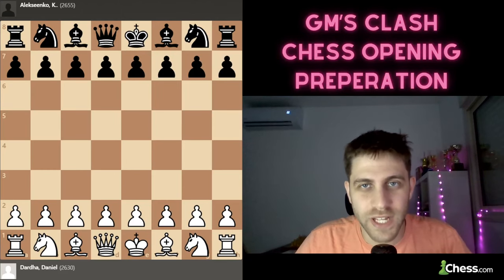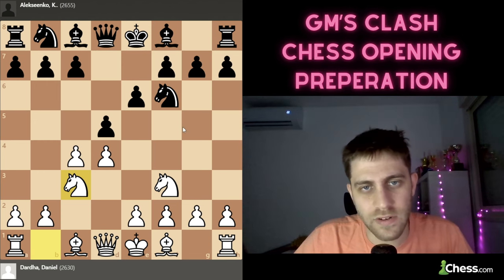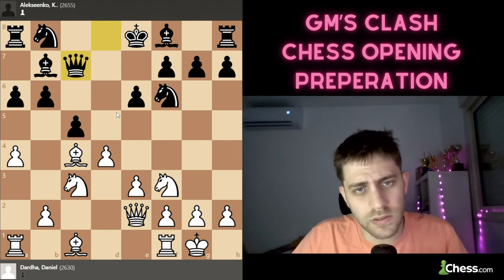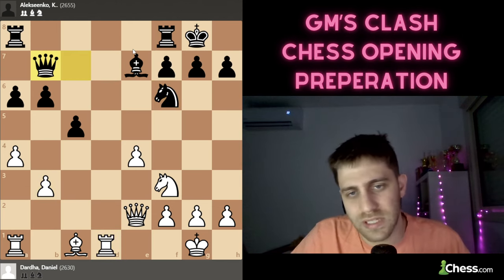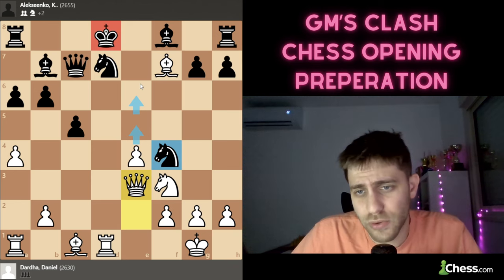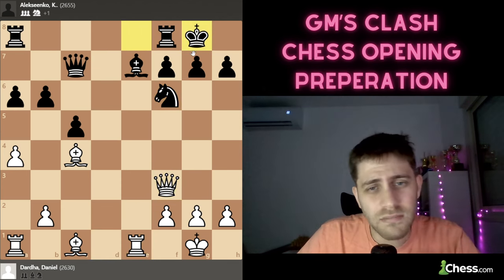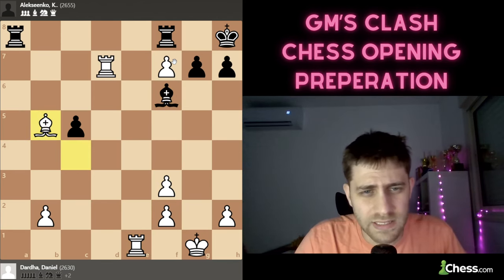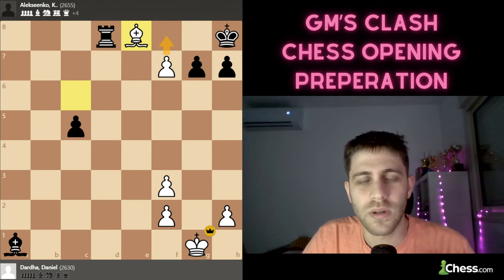GM's Clash Chess Opening Preparation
Join me as I break down the opening strategies of top Grandmasters. Learn key moves and techniques to improve your own game.